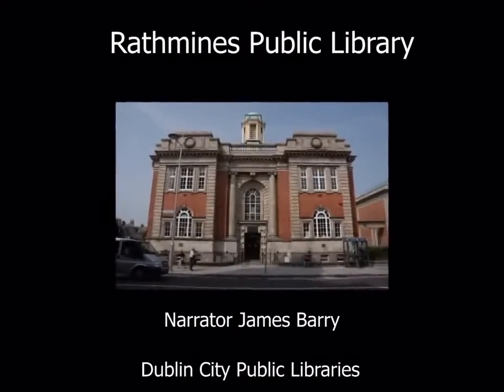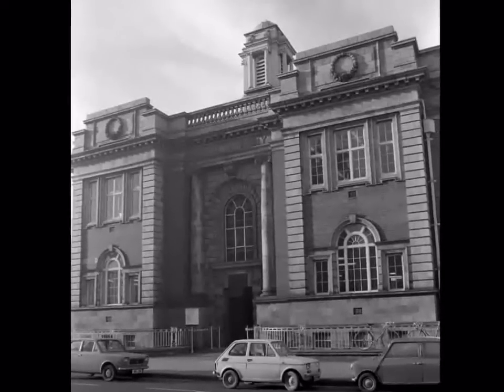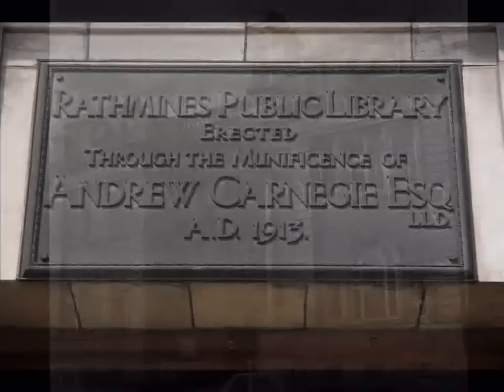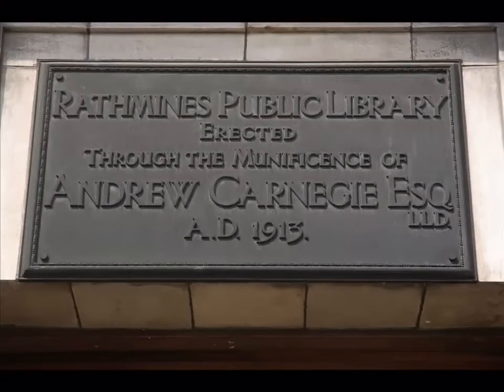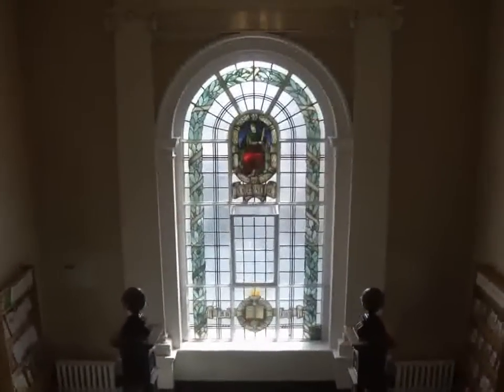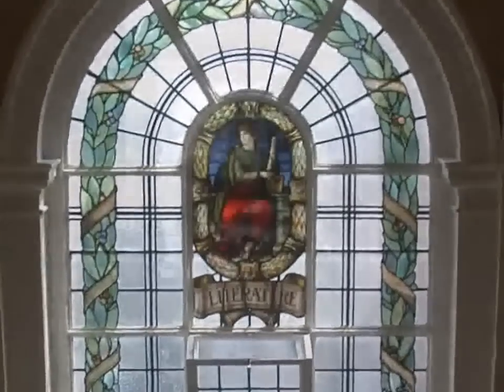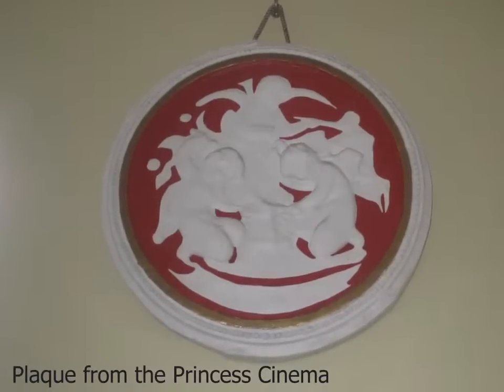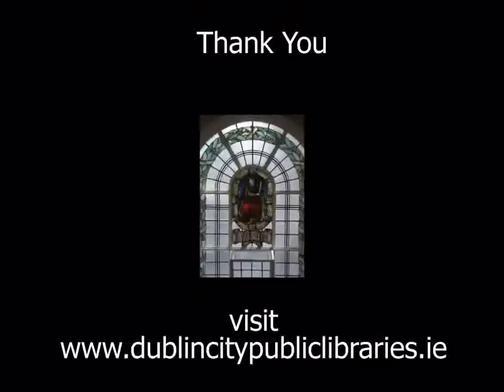Rathmines Public Library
Rathmines Public Library was built in 1913 with the aid of a Carnegie grant. Andrew Carnegie was an American millionaire who gave money to build libraries and museums in America, England, Scotland, Wales and Ireland.